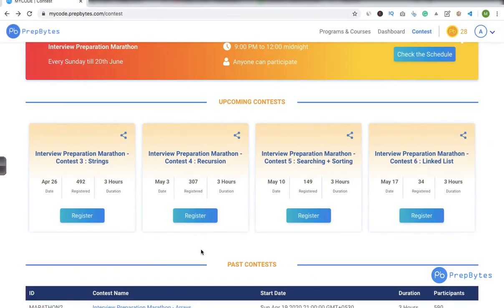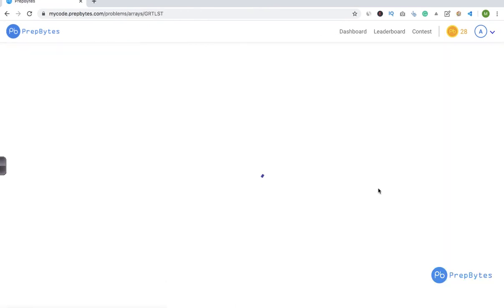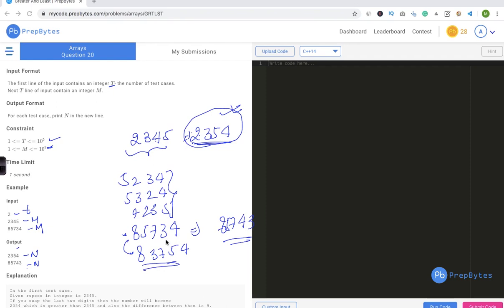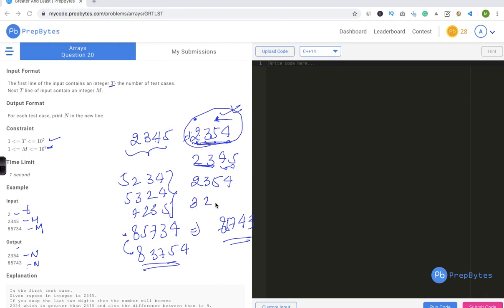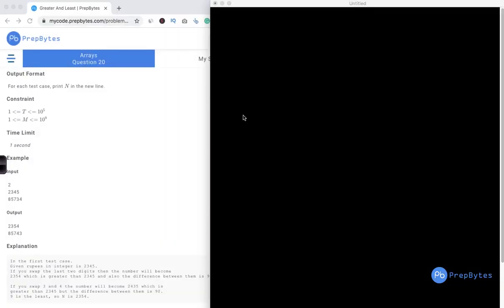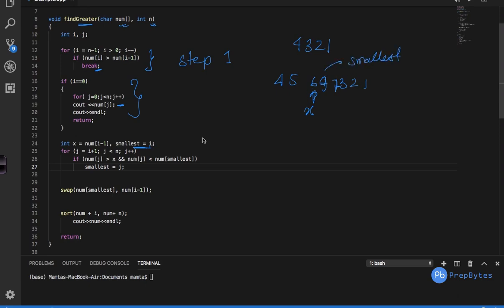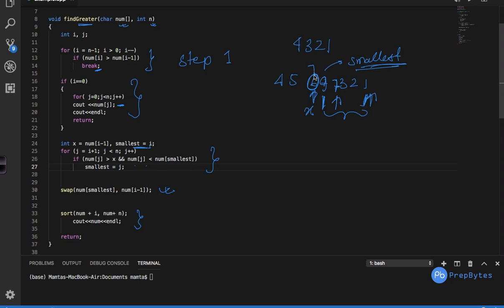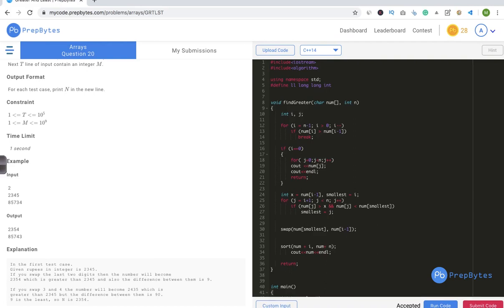PrepBytes Interview Preparation Marathon - Contest 2 | Arrays | Greater and Least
Problem ID: GRTLST
Problem Name : Greater And Least

Find the next greater element

Prerequisite:
Logic Building , Arrays